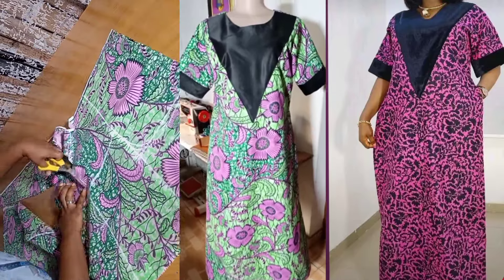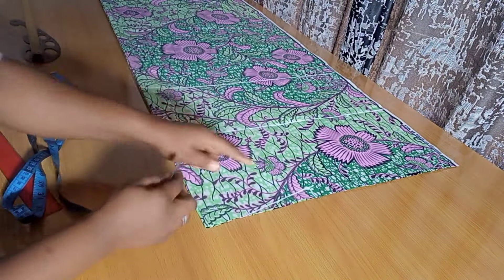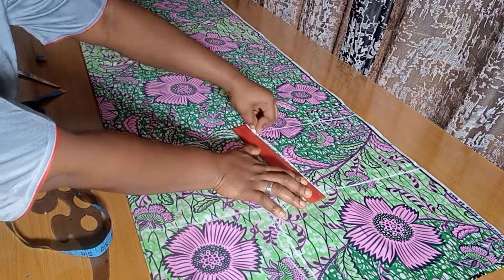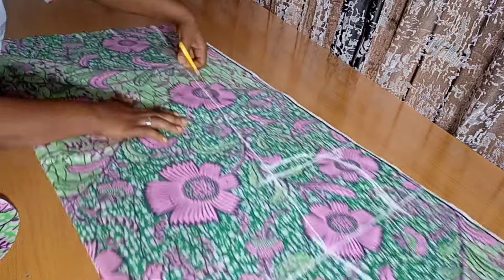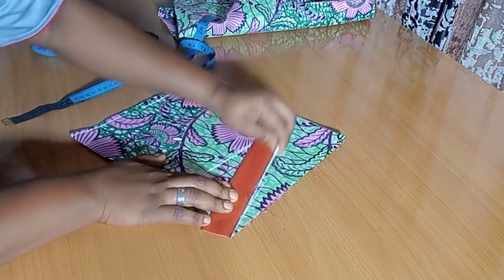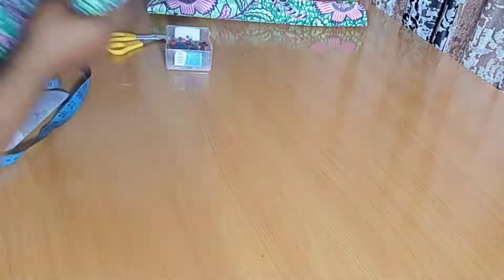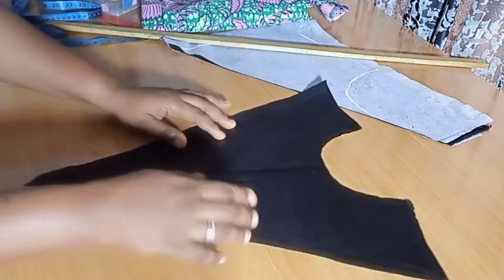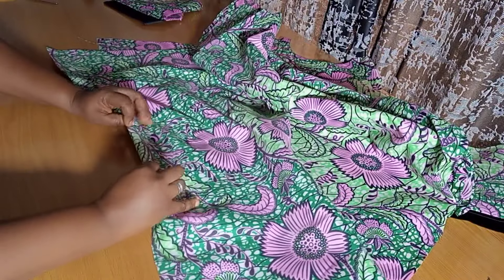How To Cut and Sew an A-Line Gown